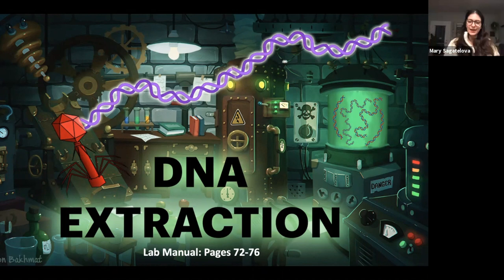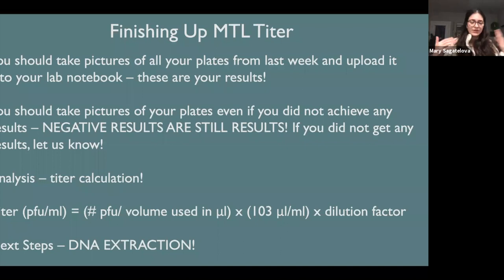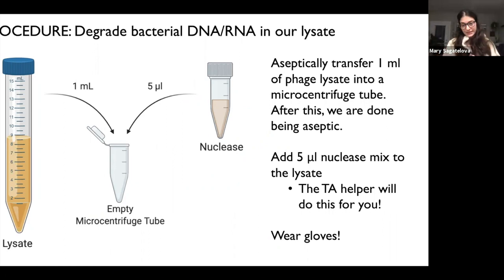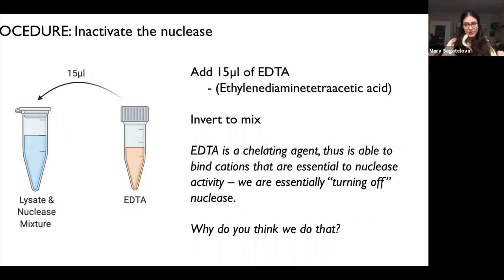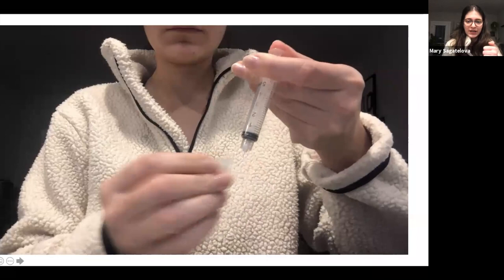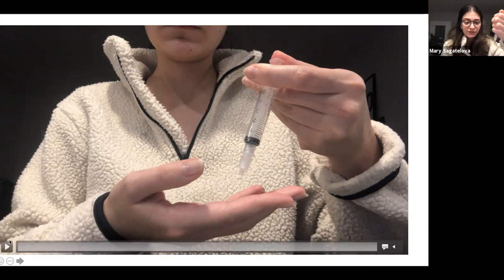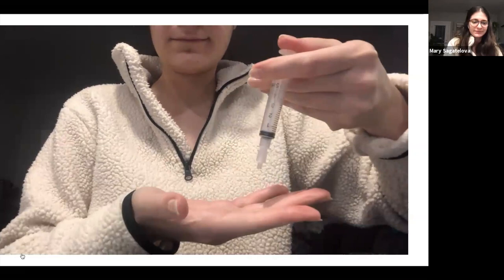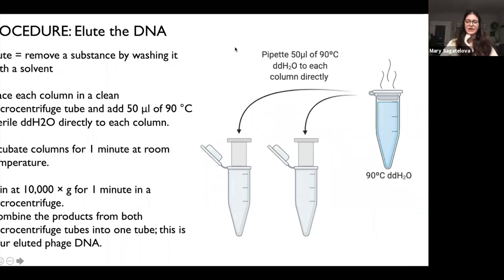DNA Extraction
Step by step protocol for DNA extraction specific to the SEA-PHAGES lab experience.